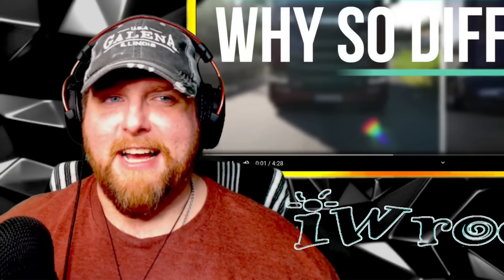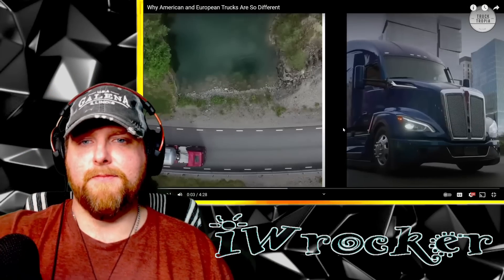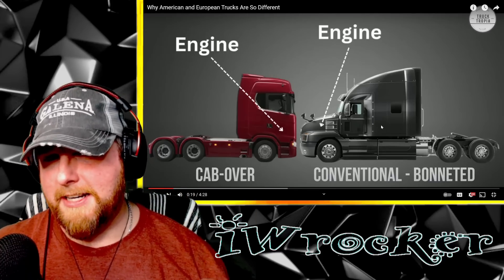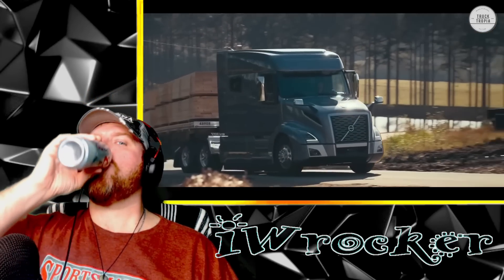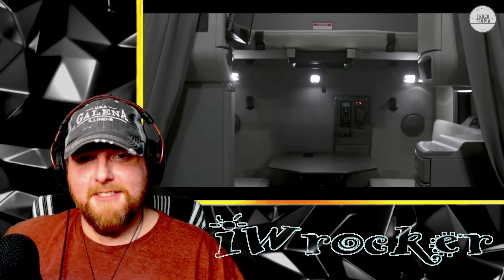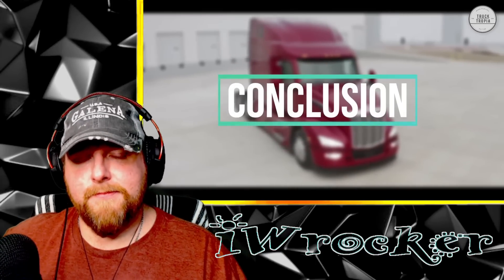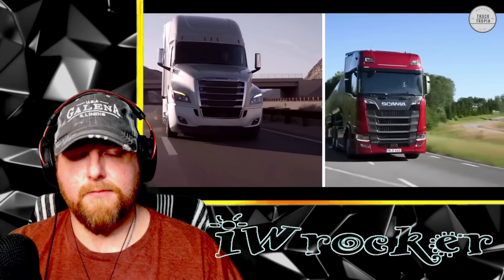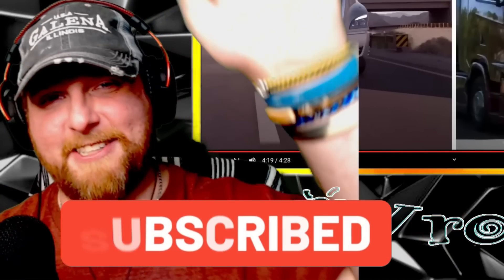American Reacts to Why American and European Trucks Are So Different